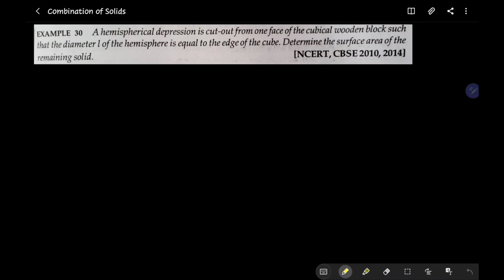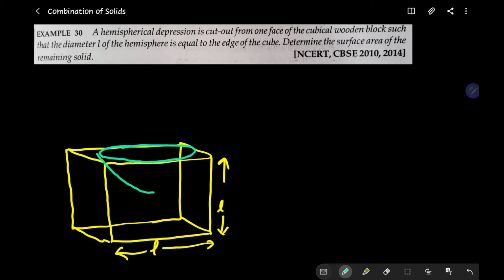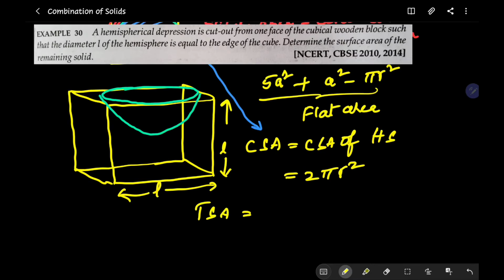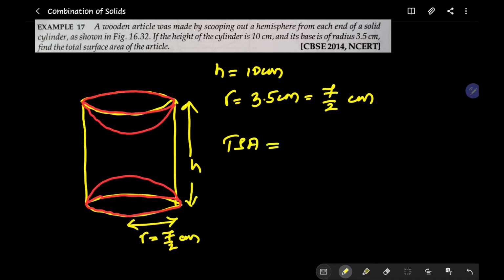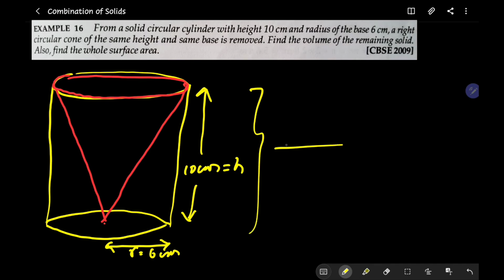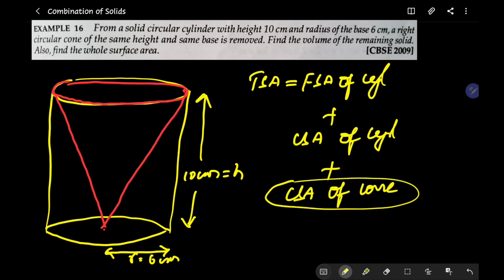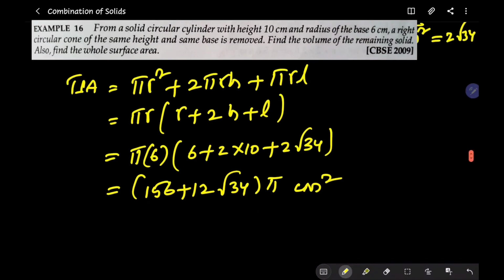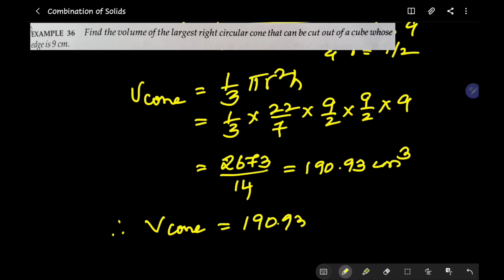Combination of solids (part 2 of 4) | Class X Surface Areas & Volumes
This is the second video in the series of videos from the topic combination of solids. In this video, concept is explained with the help of 4 commonly asked problems.